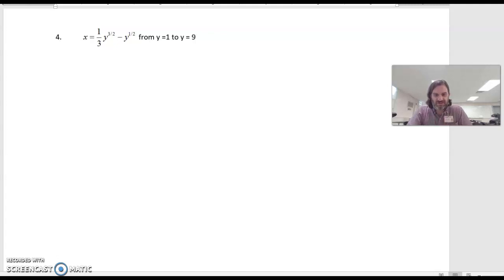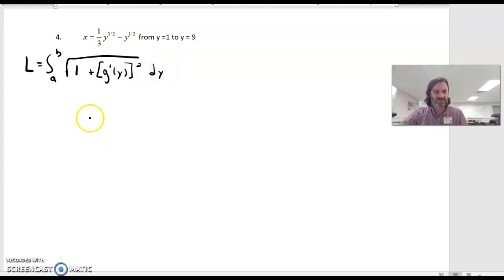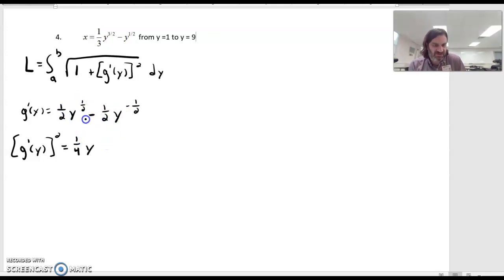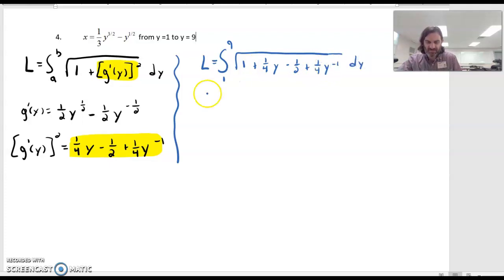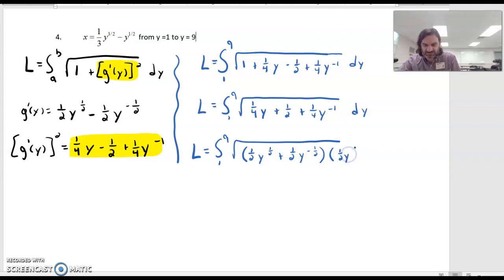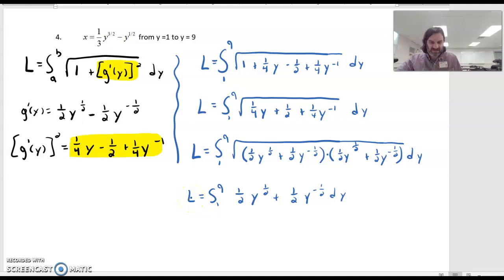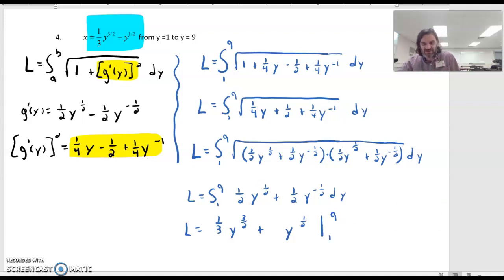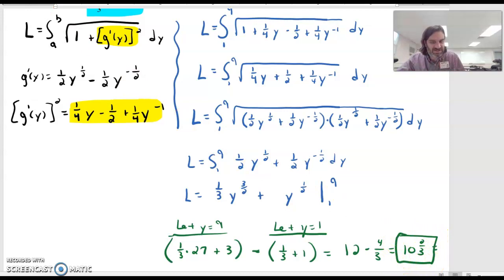arc length practice #4